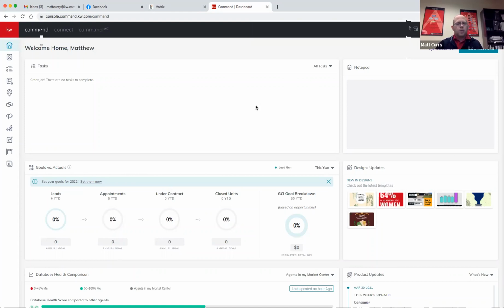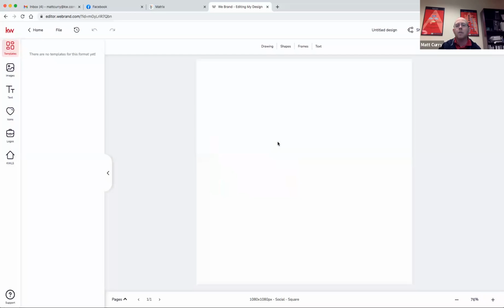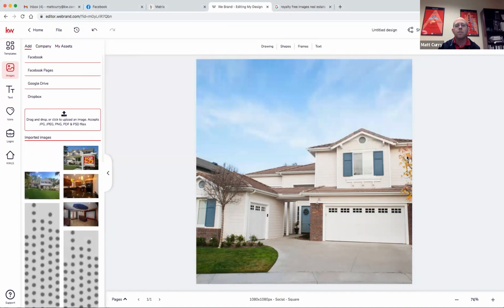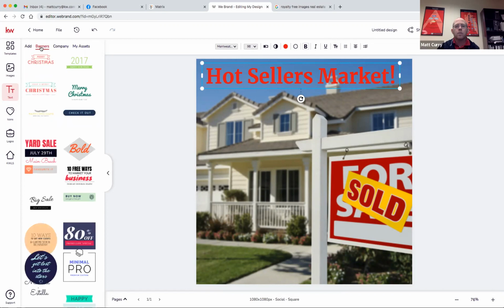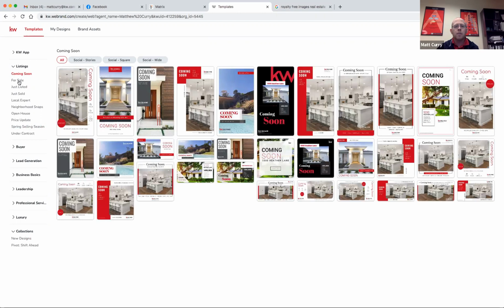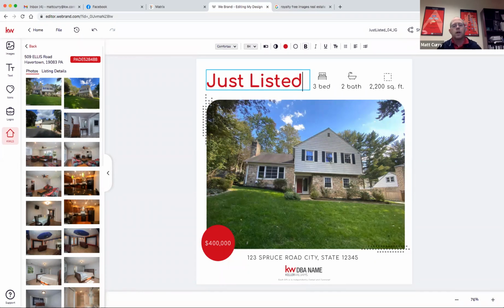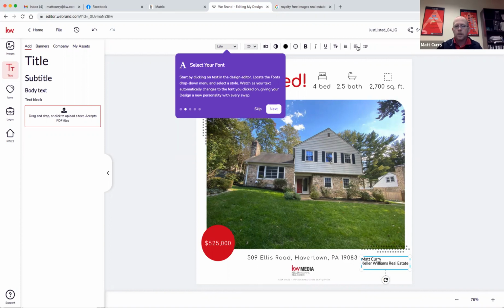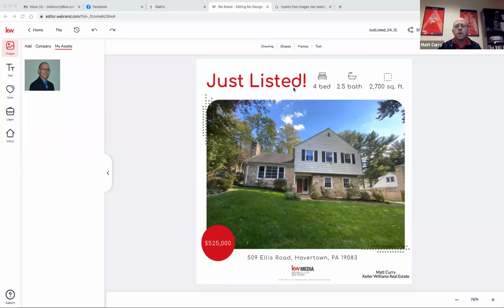Creating Designs in Command